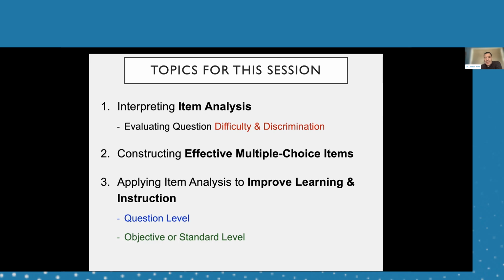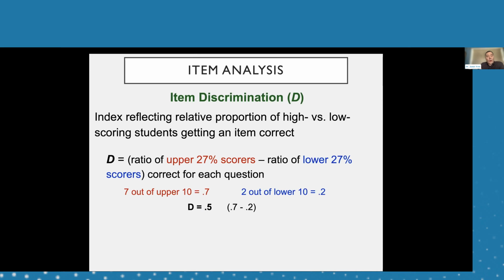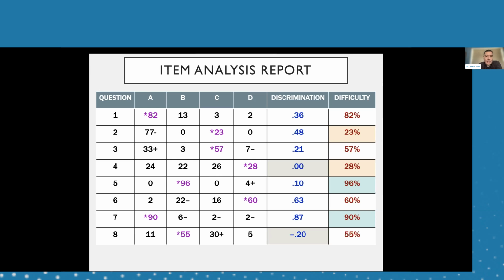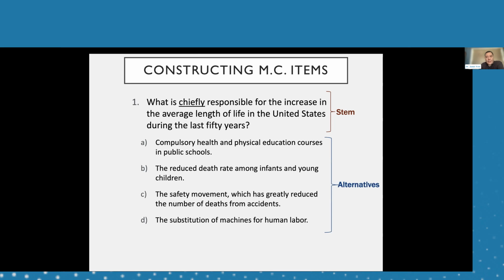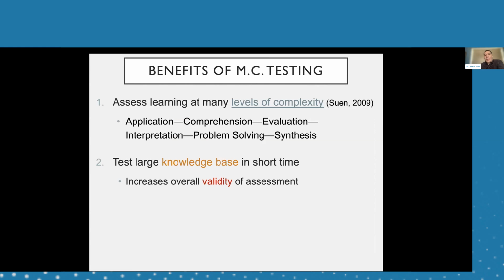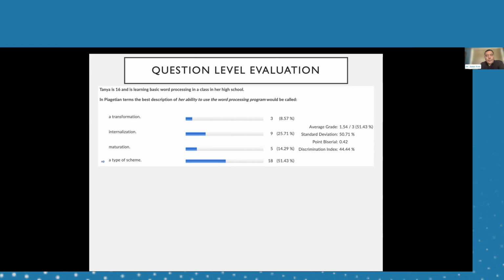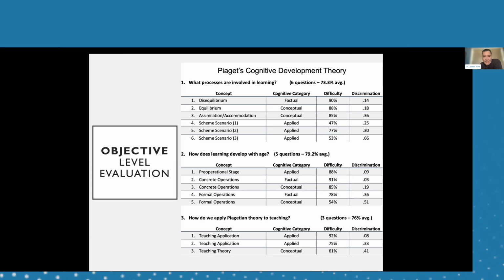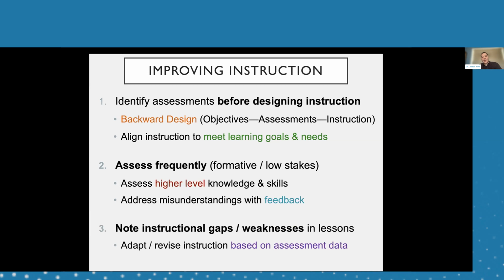Using Item Analysis Assessment to Improve Learning & Instruction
Learn how to utilize this simple yet powerful tool to provide evidence for student learning and, as importantly, improve your instructional practices.

Multiple-choice assessments can be powerful tools for assessing student learning as well as improving our instructional practices and choices.  Whether you use multiple choice questions for practice quizzes or as formal assessment on exams, you can tap into a wealth of data through item-analysis.  Item analysis provides a summary of the difficulty level of each question as well as an indicator of the effectiveness of question.  Through item analysis we can provide objective evidence of student learning, whether students are meeting basic learning objectives or even program standards.  We can utilize question data and response patterns to tell us where we may have gaps in instruction or where students still have misconceptions.

Presenter: Dr. Jamie Foor